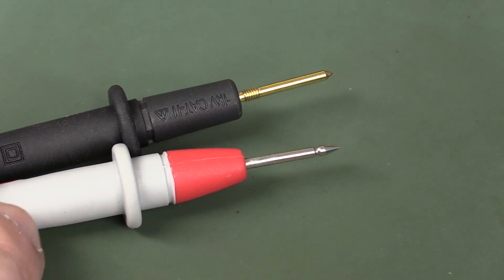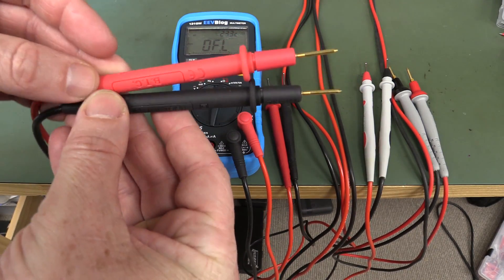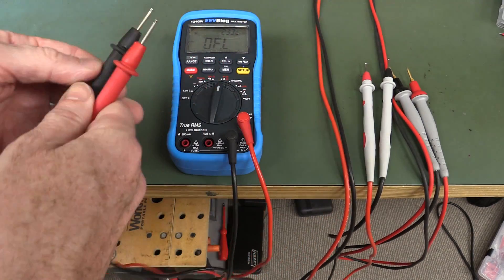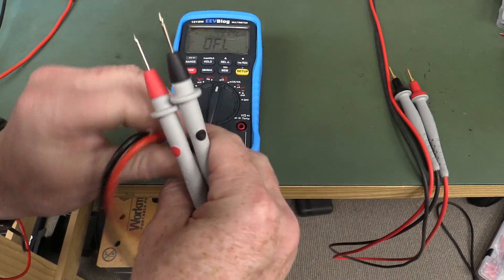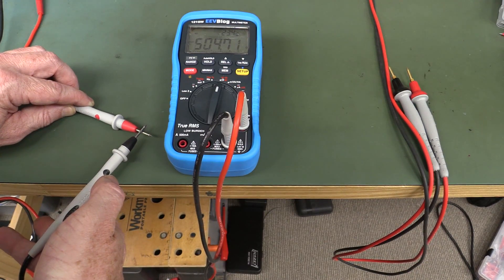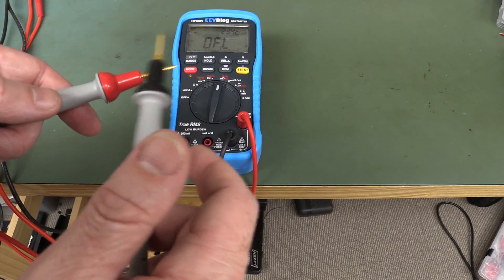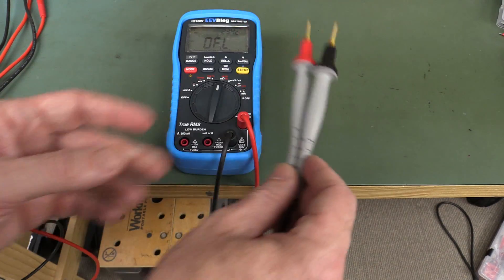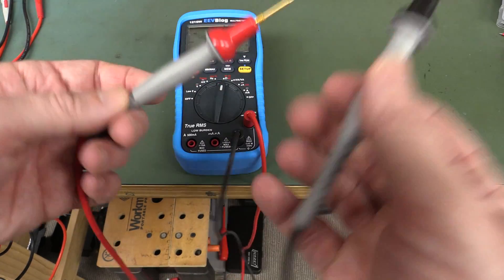eevBLAB #33 - Why Gold Plated Probes Matter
Dave demonstrates why gold plated multimeter probes matter, and why you should be using them for all your electronics measurements.
NOTE: Many people didn't understand the point of this video. It's about oxidisation of contacts, gold basically doesn't do this, other probes can.
Also gold probes are not necessarily recommended for regular high current, high power electrical use, that's what I mean by an "electronics use", as opposed to "electrical" use which is why Fluke for example don't offer gold plated leads.
And as always, YMMV.
Fluke offer fine top "electronics" gold probes
Probe Master probes
BM235 Probes

EEVblog Amazon Store (Dave gets a cut):